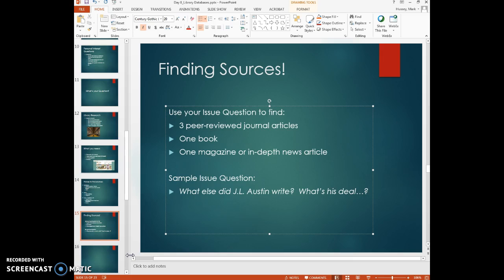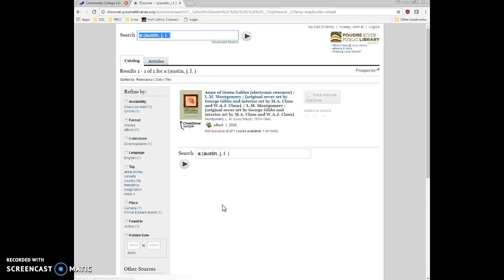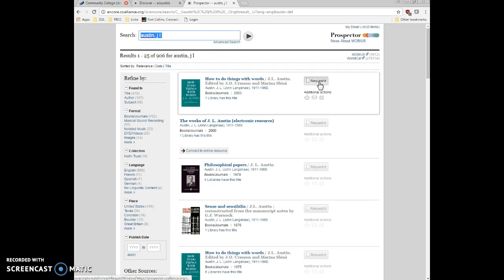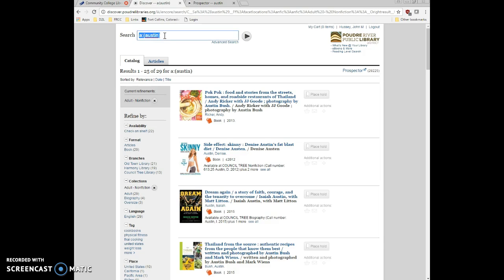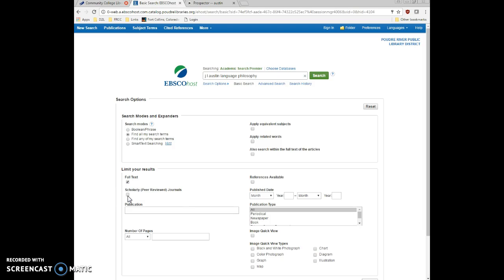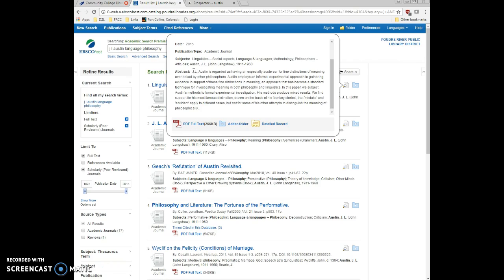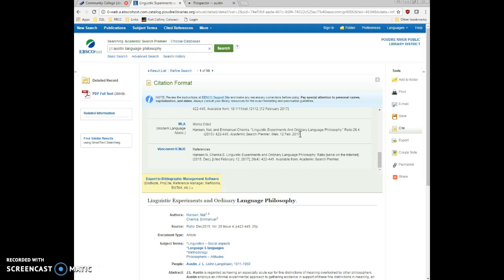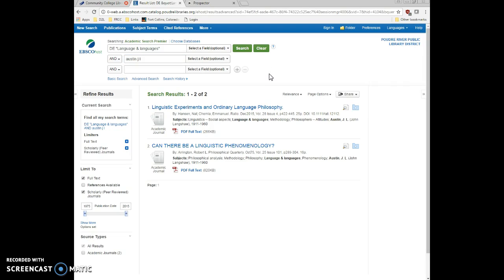Finding Database Articles